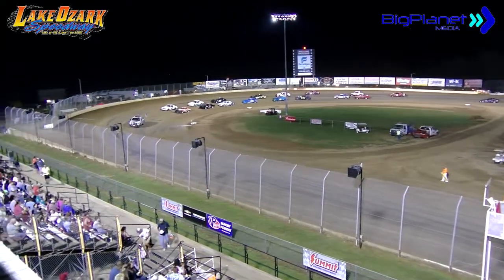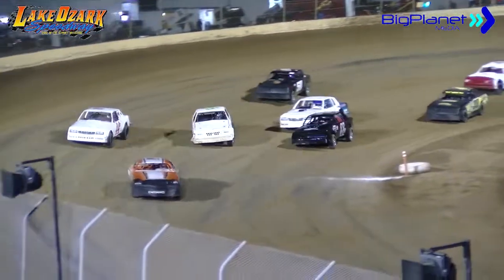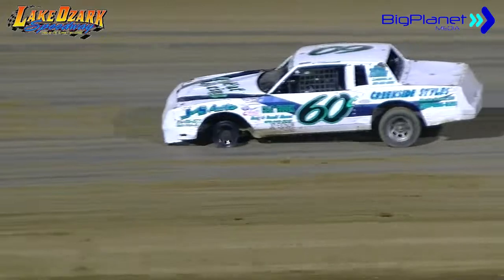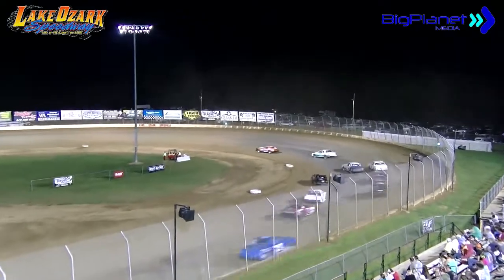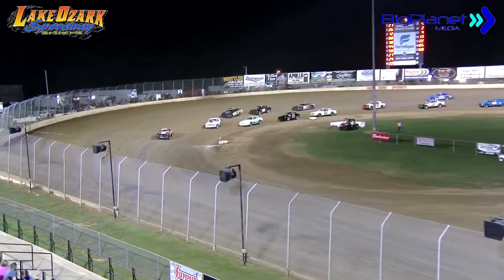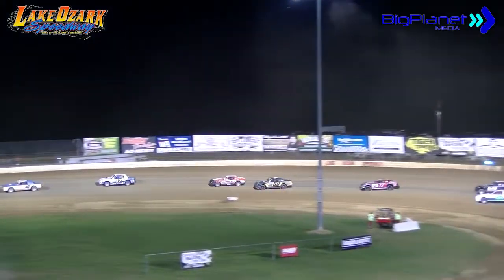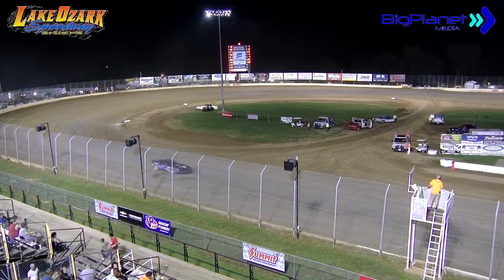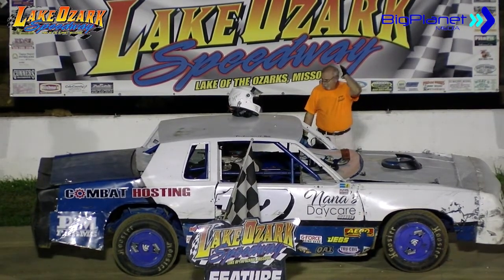Pure Stock Lake Ozark Speedway Aug 1st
If you like what you seen please donate with your support we can continue to bring great content.